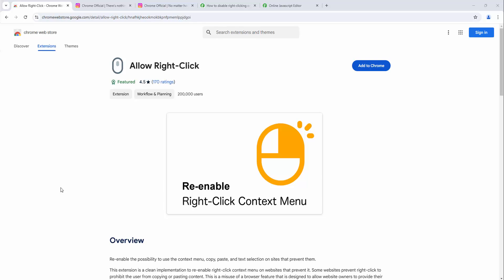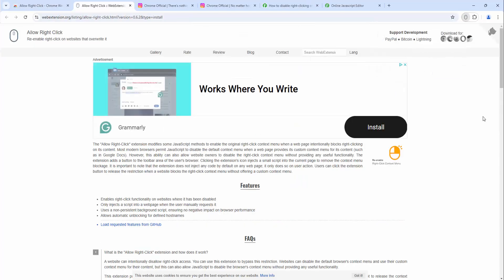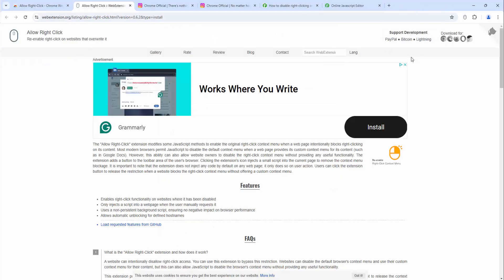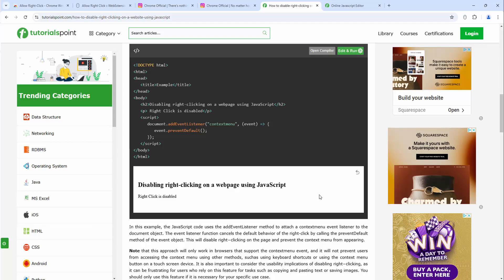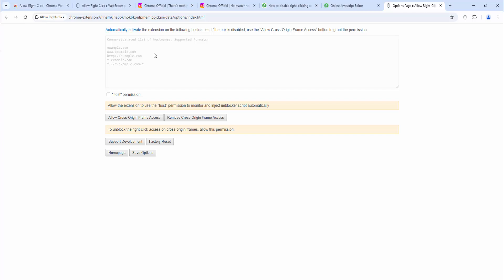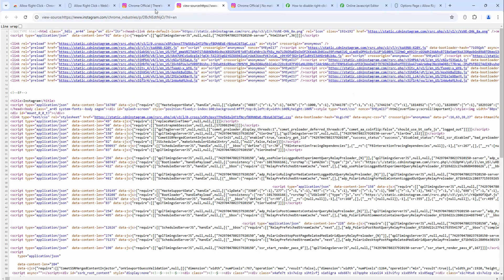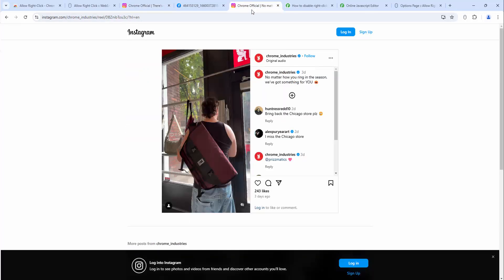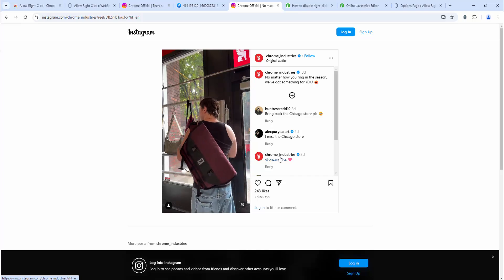Allow Right Click - Browser Extension Review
This extension is a clean implementation to re-enable right-click context menu on websites that prevent it. Some websites prevent right-click to prohibit the user from copying or pasting content. This is a misuse of a browser feature that is designed to allow website owners to provide their own context menu not to block the user from accessing the browser's default context.